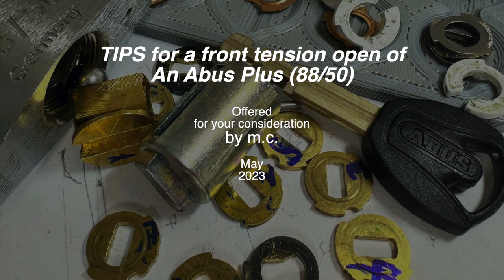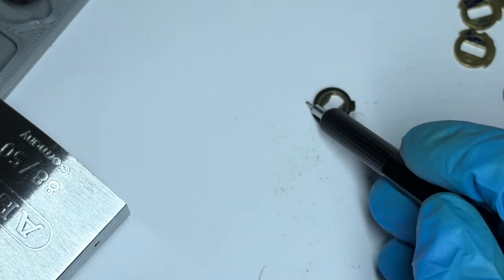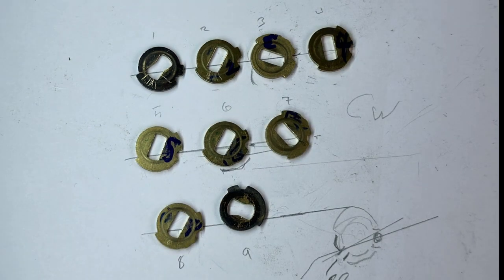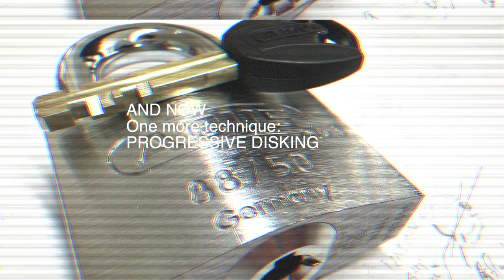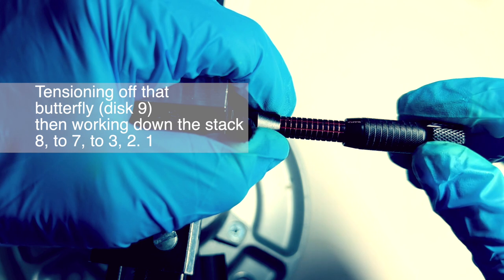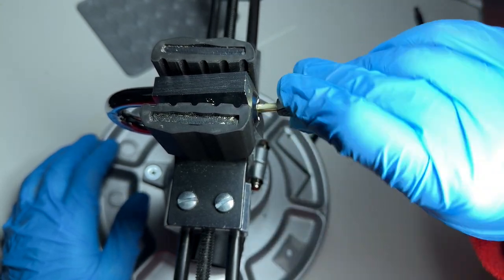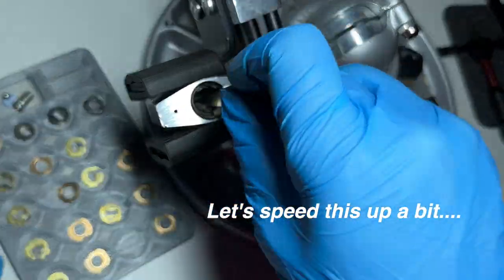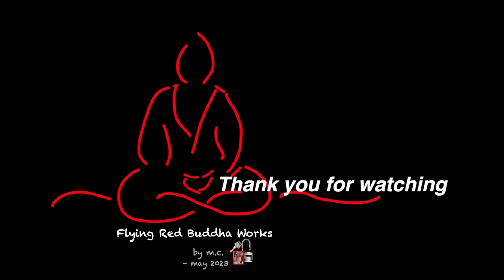Open that ABUS PLUS DD (88/50) with Front Tension - TIPS Tutorial - yes with butterfly disks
Open that Abus plus - yes you can.
Let's walk through it to your first full open with your front tension pick
(lots of captions - voice over sound up optional)

00:00 start up - look at key; look inside
01:20 - what the strategy is for a front tension open; look at the disks
01:51 - what makes those butterfly disks in first and last position interesting
03:58 - mental model of setting the disks; where they need to move
06:26 - leveraging the sidebar the better to feel those gates
07:20 - using spacers for progressive disking with worked example
09:12 - practice open with spacer
10:52 - TIPS review - 4 so far and a BONUS
11:45 - demo P&G
15:00 - put it back together - why not?
16:29 - thank you

With MANY MANY THANKS
to "eyeplusplus"  @eyeplusplus5948

and an excellent vid using home made affordable pick - also w front tensioning technique tips from IDANHURJA
great example focusing on the crazy ease of opening with the right alignment of a front tensioning pick

AND @typeregal6525
for the thingverse spacer models